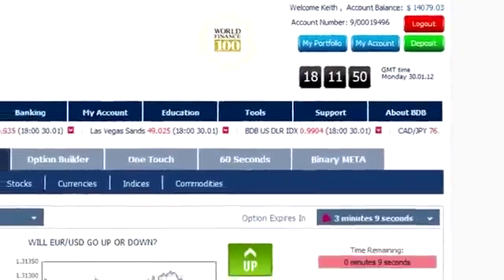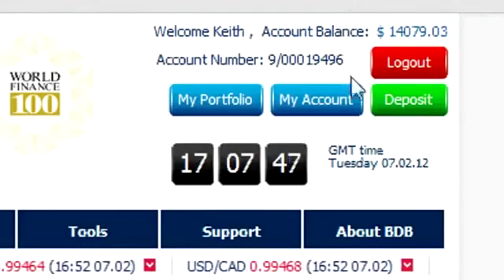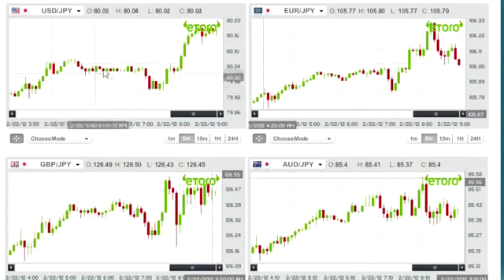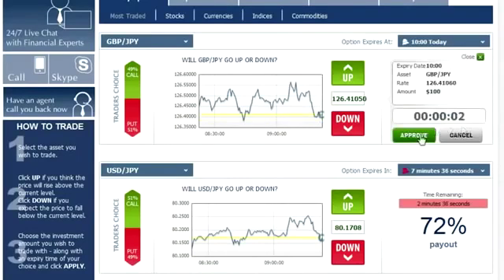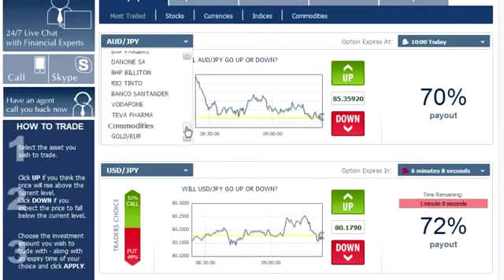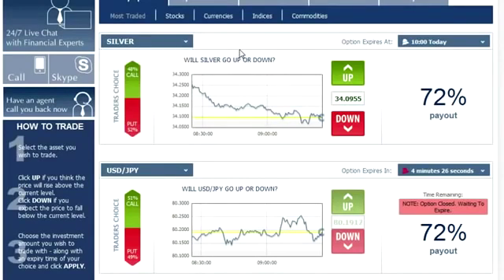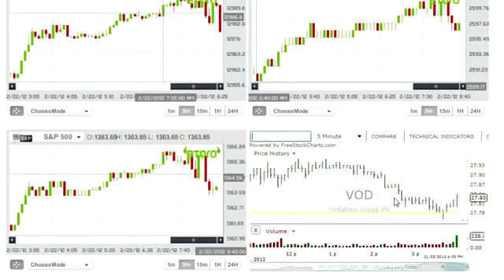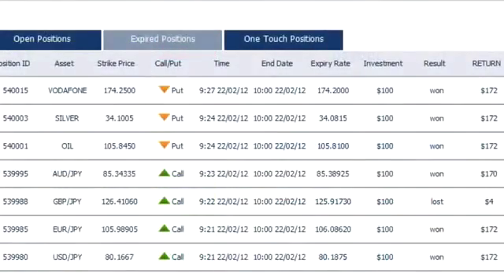Profitable Online Day Trading System That Works Day Trading For Beginners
Advanced choices exchanging is a standout amongst the most beneficial speculation opportunities accessible in the business sector today. Subsequent to the new market regulations declared in the year 2008, the development of twofold alternatives exchanging has truly shot and more individuals are expanding their speculations into parallel choices. Because of the fleeting ventures and higher profits for those speculations, Digital choices exchanging has gotten to be a standout amongst the most mainstream business sector venture opportunities.

Financial specialists can exchange 24 hours and 7 days a week in the parallel alternatives market. In the meantime, there is a cruel reality behind this sort of venture. One must have careful information about the present business sector patterns to get higher profits for their speculations. In addition this business sector is very dynamic and unstable in nature which demonstrates a solid need to keep consistent eyes on the most recent news and overall business sector happenings. This is the place a solid and expert parallel alternatives specialist stage can help speculators to make simple and dependable exchanges consequently.

Because of the nonstop ascent in the fame of paired choices exchanging opportunities, there is a developing interest for solid and expert parallel alternatives agent stages. Lamentably, there are a few computerized choices tricks present in the business sector which attempt to offer the speculators problematic and untested paired choices agent stages. This can bring about serious misfortunes to the merchants because of the absence of expert and dependable parallel exchanging programming.

While selecting a solid and expert advanced choices intermediary program, one must ask about the accompanying elements and prerequisites that each effective double exchanging programming have.